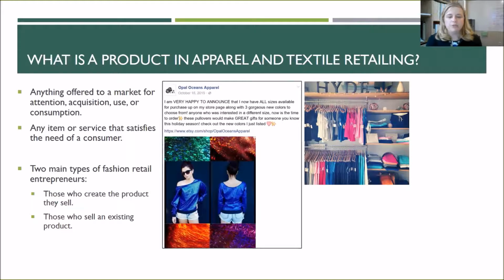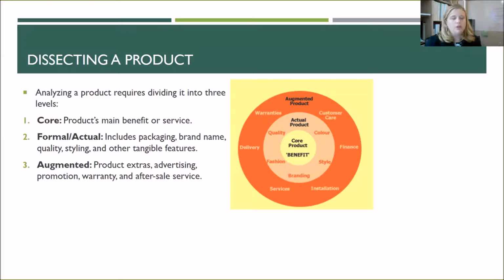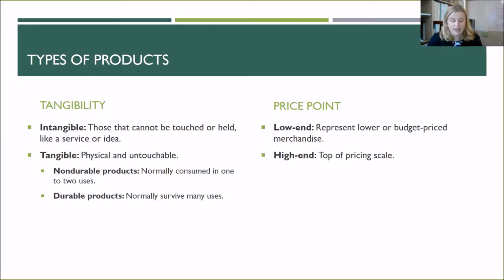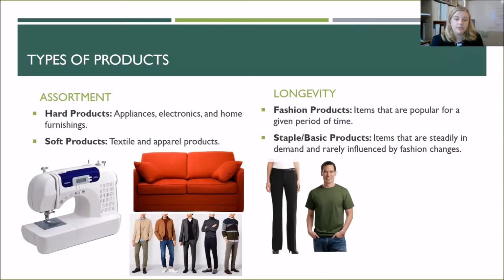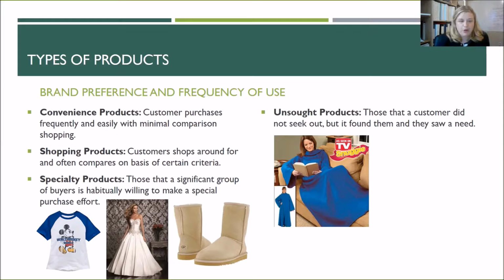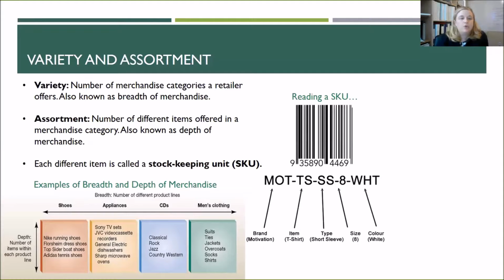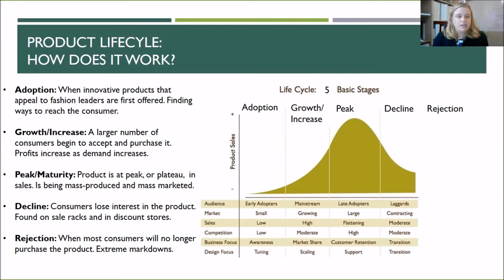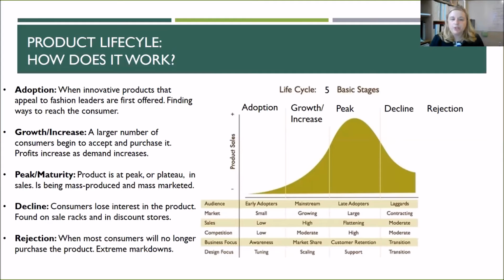AT 325 2b Class Session